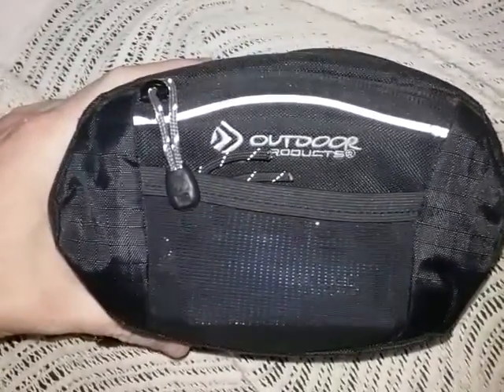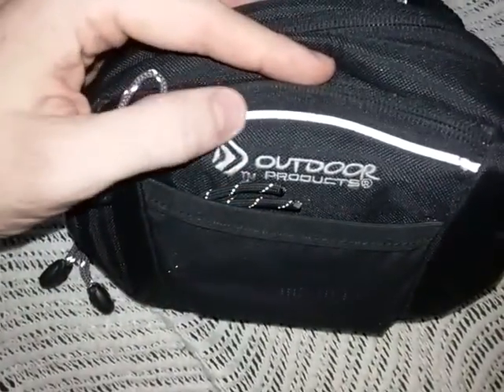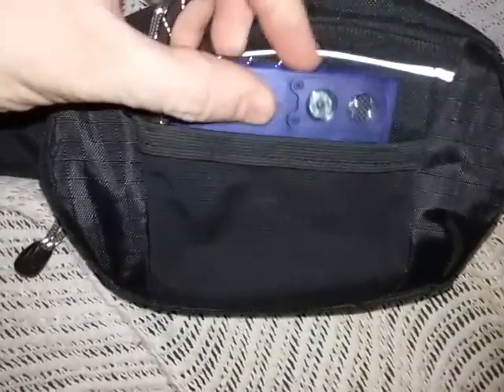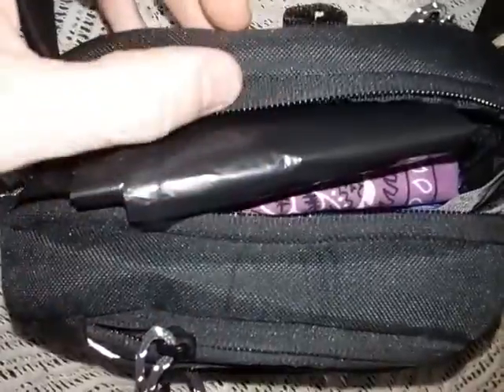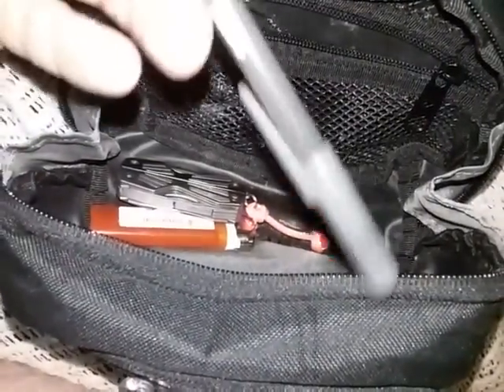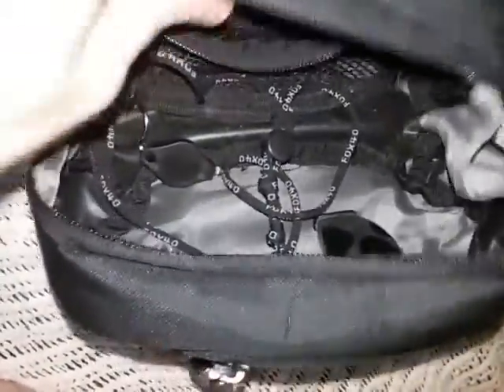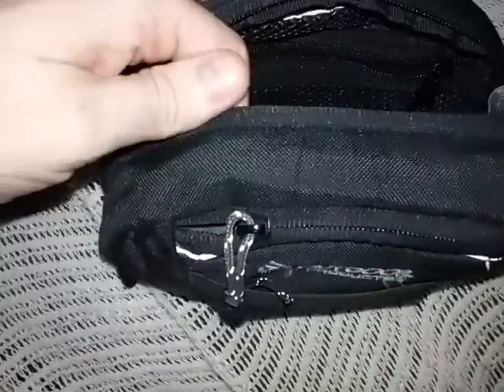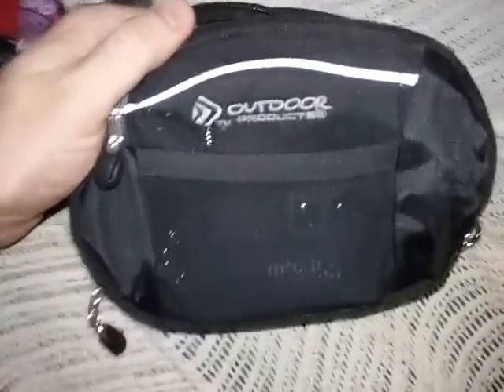My Minimalist Survival Waist Pack for Short Duration Low Risk Outdoor Adventures Such as Hiking